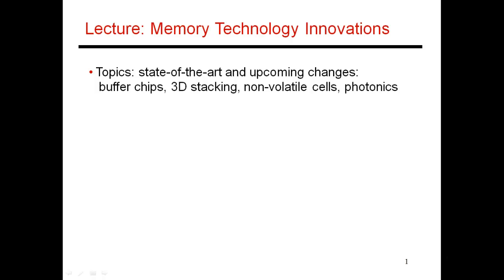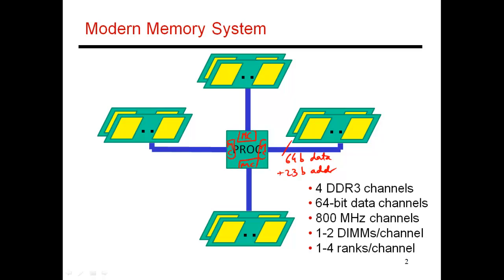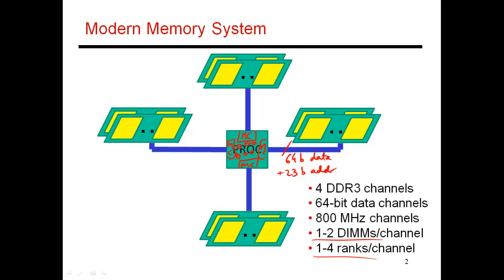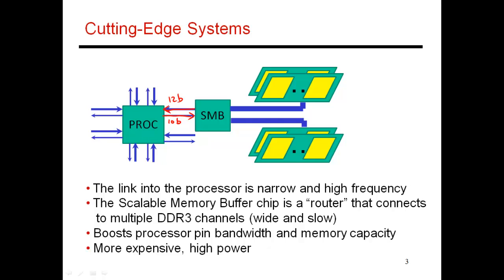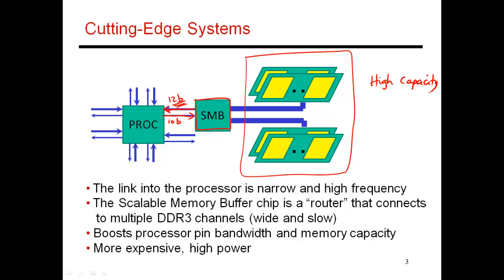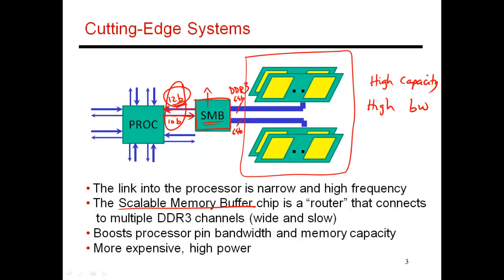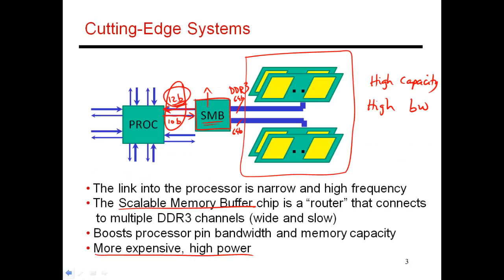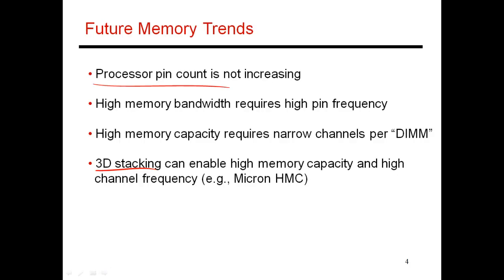CS6810 -- Lecture 53. Lectures on Memory Systems.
Topic: Memory Systems (Lecture 7 of 8).  State-of-the-art memory systems, buffer chips, increasing bandwidth and capacity, 3D stacking.